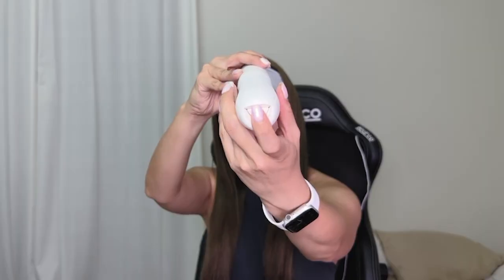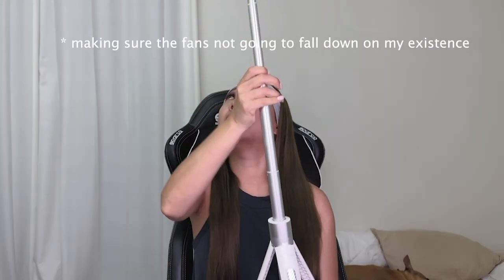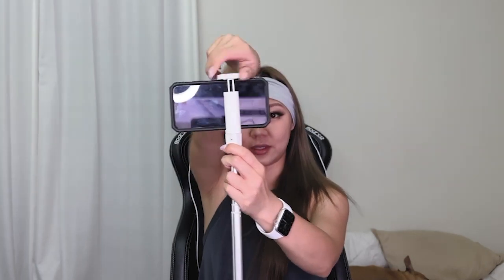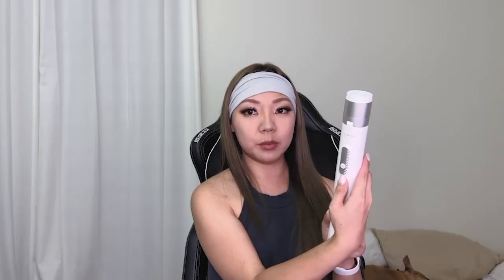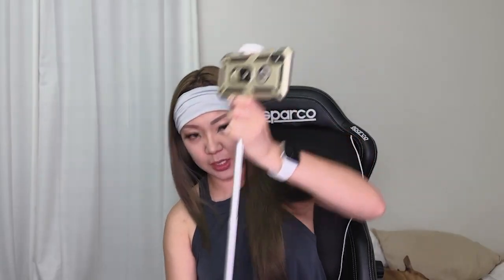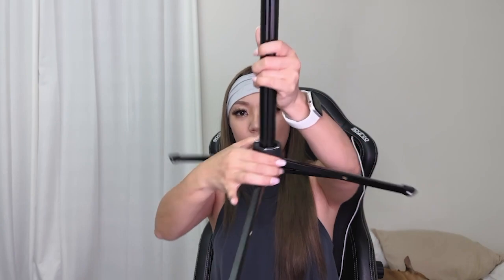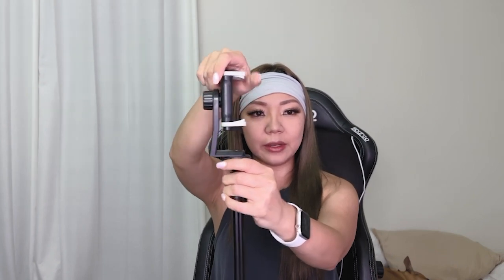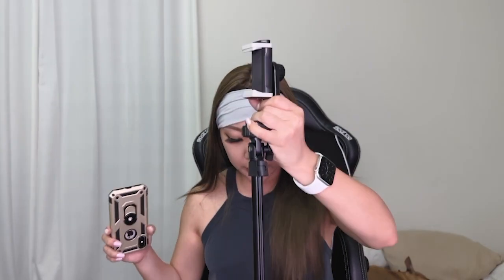BEST TRIPODS FOR TIKTOK, INSTAGRAM, SELFIES, UGC, & VLOGS FROM AMAZON *2023 version*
NEWEST 2023 UPDATE of I tested Tripods off amazon, so you don't have to.

Timestamps:
0:15 (ATUMTEK 60” Selfie Stick Tripod)
3:13 (AUREDAY 62” Phone Tripod)
6:30 (AMPPER Glass Clip on Mirror)
7:25 (JOBY GripTight GorillaPod Tripod)